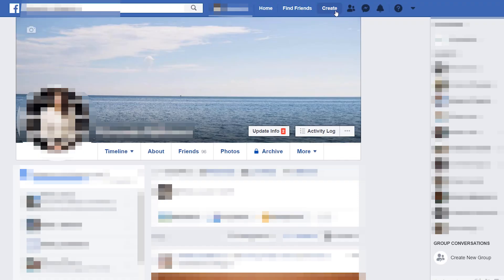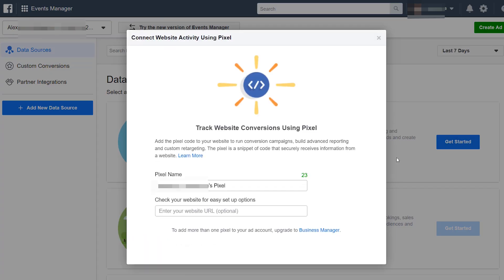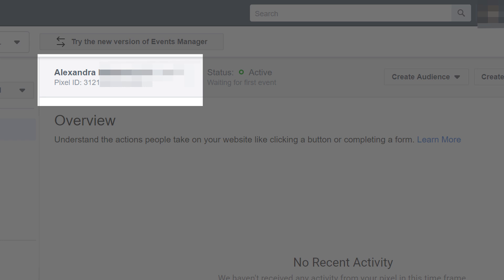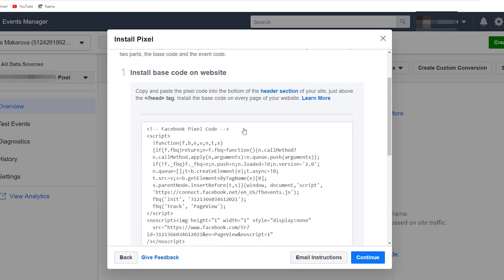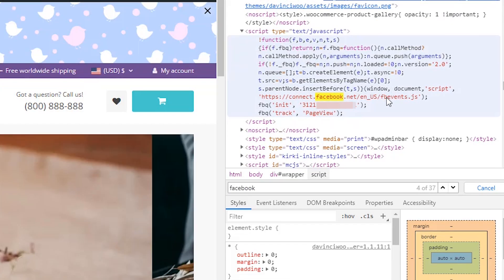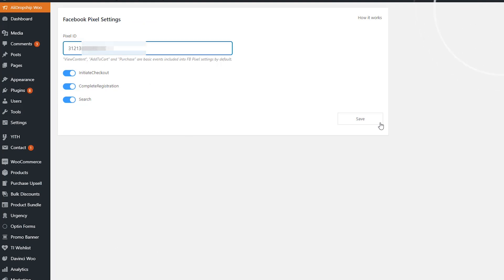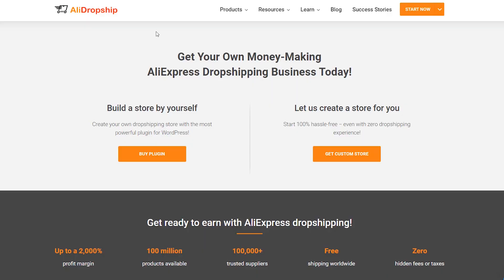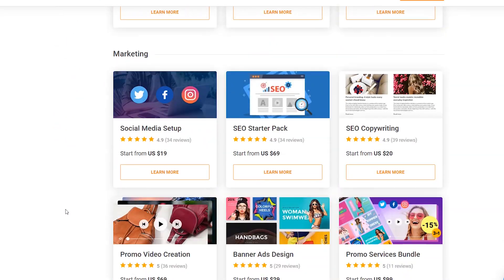How Facebook Pixel Works And Why You Need It -- [Dropshipping Beginners]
Facebook Pixel is a great tool that lets you monitor the efficiency of advertising campaigns you launch on Facebook. ➤ This Addon helps with Facebook Pixel and ads: ➤

✔ If you want help with setting up our addons, check out services

🔷🔷🔷 Do you want to capitalize on THE most profitable market, the USA? Try Sellvia, an ecosystem for those looking to elevate dropshipping to a whole new level and ensure that clients are ALWAYS satisfied. Learn everything there is to know about the new opportunity by booking a free consultation

Facebook Ad Mistakes You're Probably Making [For Beginners]

➤ Hire a team to build a unique store for you - AliDropship Custom Store

Facebook Pixel tracks the activity of all users who click on your ad on Facebook and visit your site. It registers events such as viewing content, using the search bar, adding products to the shopping cart or a wishlist, completing the checkout process, or registering for an account. As a result, Facebook Pixel will show you a number of metrics.

0:01 Why you need Facebook Pixel
0:16 What is Facebook Pixel
1:11 What you gain from Facebook Pixel
2:01 How to install Facebook Pixel
2:52 Retargeting with Facebook Pixel

With the data it provides, one can adjust marketing strategies, optimize target audiences, and see the results of advertising efforts. It registers the conversions (purchases, registrations and clicking on the ad). It also shows you which devices people used when they interacted with your ad or website.With the Pixel, you can optimize your ads for specific actions such as sales, page views, add-to-carts, etc. Collecting this data allows you to build custom audiences by excluding those who show no interest in the ad. Furthermore, the Pixel lets you create lookalike audiences based on the information about previous conversions. This way, one can substantially expand his or her initial target audience.
Lastly, Facebook Pixel can measure your return on ad spend (ROAS) and analyze your sales funnel.
If you want to promote your business on Facebook and Instagram with real insights (and not just blindly pay and run ads), make sure to install Facebook Pixel.